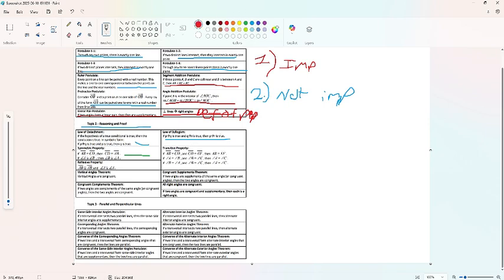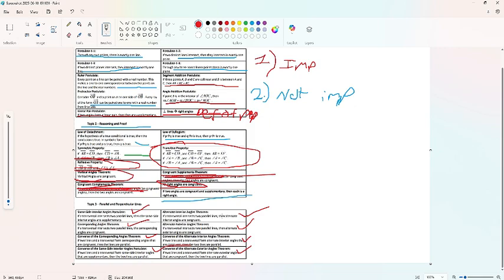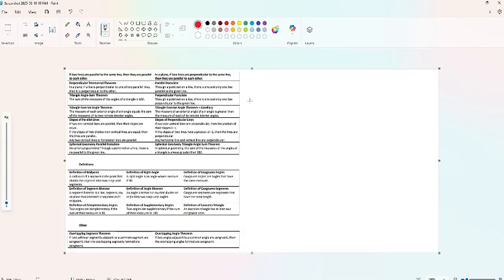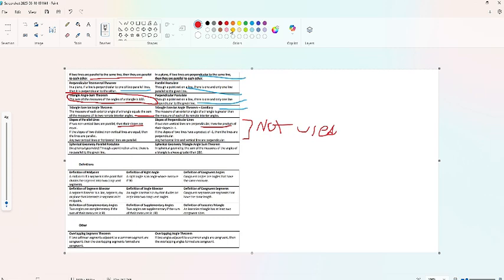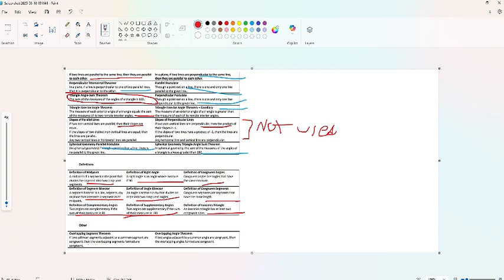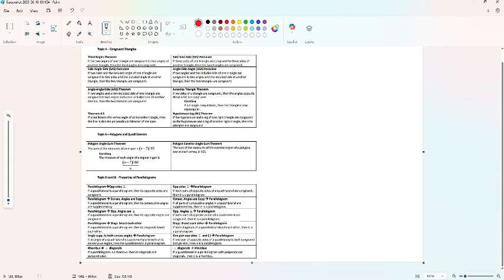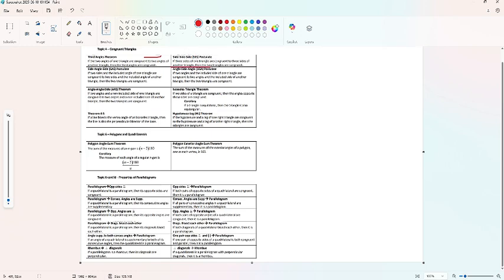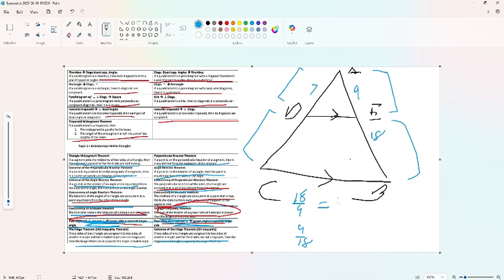Geometry Theorems YOU NEED for the REGENTS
I hope every one of my students will be able to pass the test (except RICHARD, stop hating on my videos gng 😤😤😤)